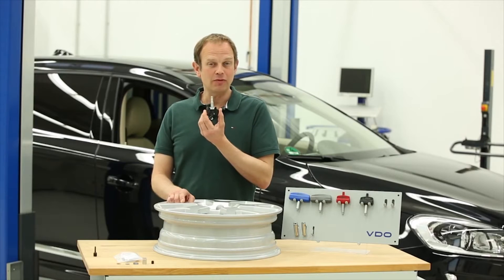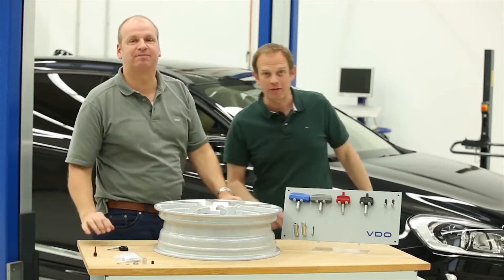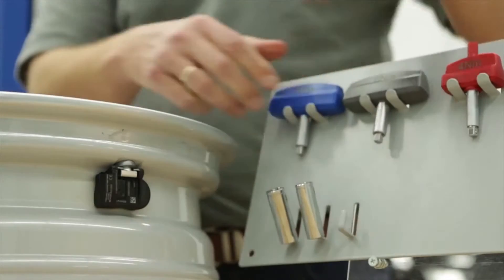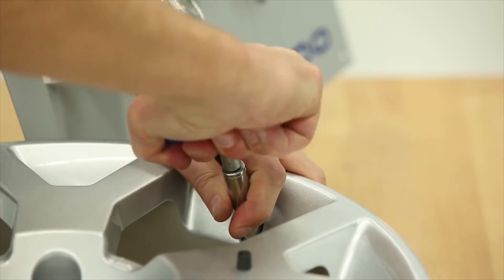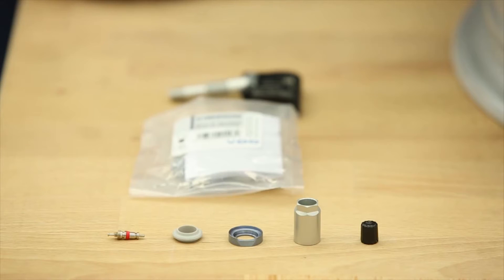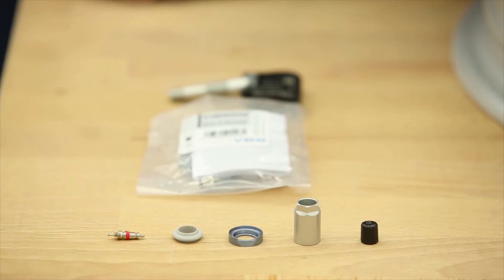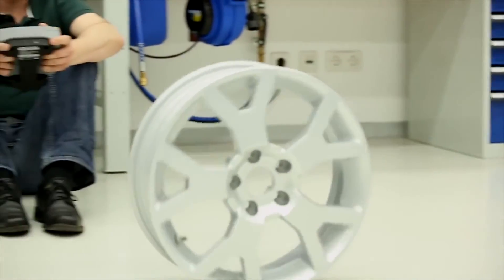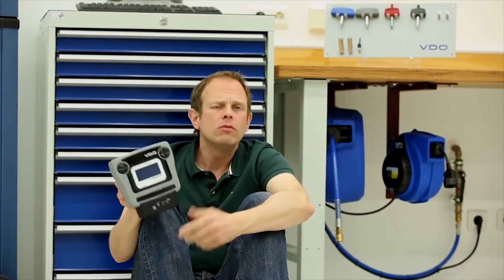OE Sensor Installation Tutorial | VDO Tyre Pressure Monitoring System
► OE Sensor Installation Tutorial √ VDO Tyre Pressure Monitoring System √ √ Leading international supplier of automotive electronics & mechatronics

Our VDO TPMS valve-based sensors measures the tyre pressure and temperature directly at the valve and sends this data to the control unit as a wireless signal.

OE-engineered and validated to deliver OE fit, function and reliability for a broad range of vehicles.

Overview
A valve-based TPMS sensor includes a valve core, hex nut, seal, seal washer, valve cap, valve stem and a screw.

The sensor only has to be replaced if it is damaged or the battery is depleted, whereas the service parts should be replaced whenever a tyre is changed or the tyre bead is separated from the rim.

Fitters must take considerable care when replacing valve-based sensors. This is because the sensor, which is fixed to the valve, can easily be damaged if the work is not performed correctly and why VDO recommends using it's very own TPMS service tools.

► Do you want to see more videos of VDO Automotive International?